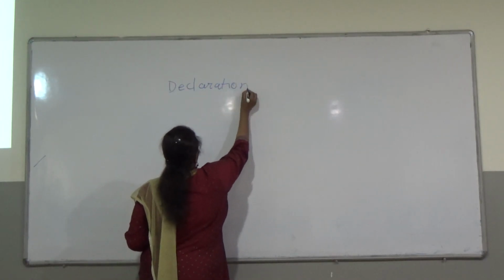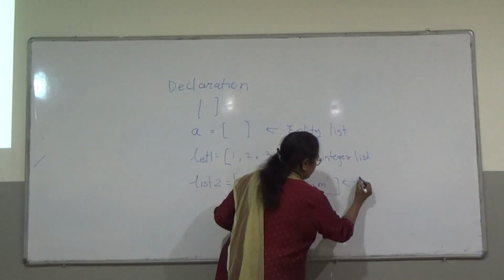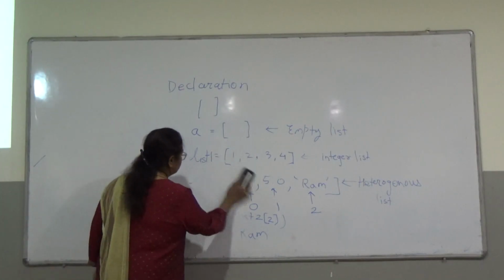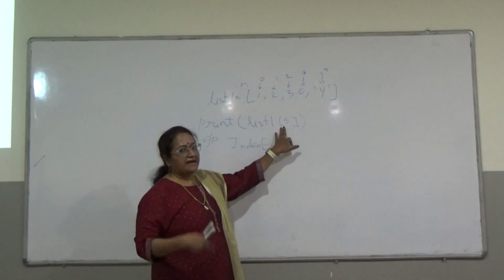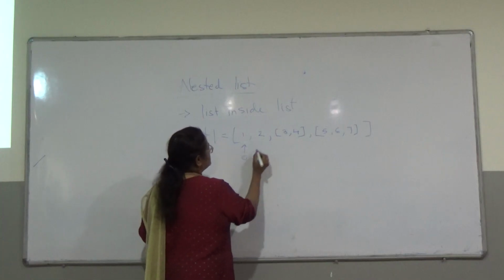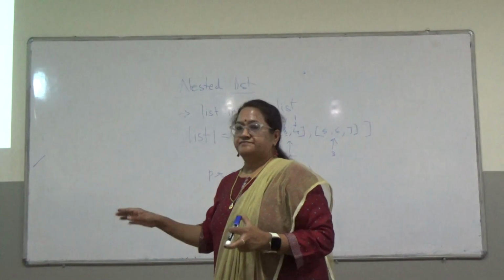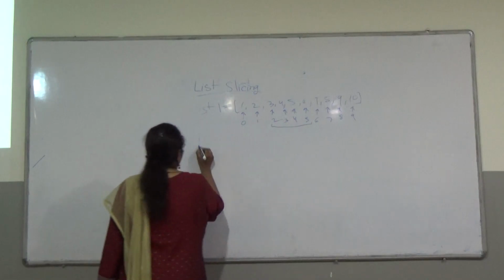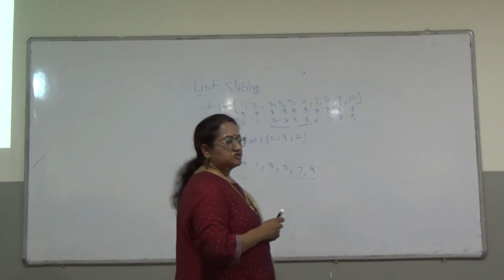DR monika arya python